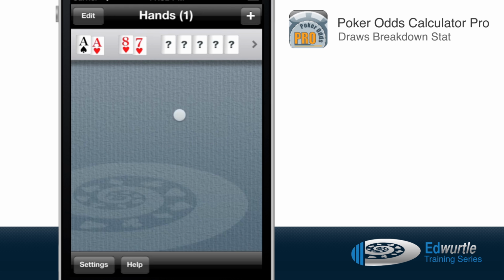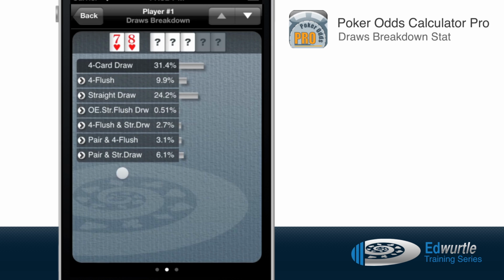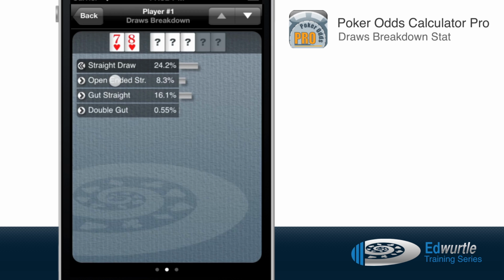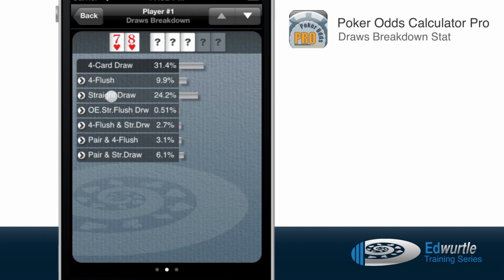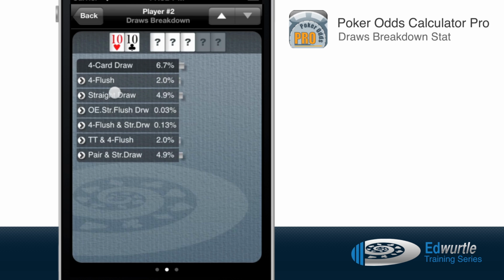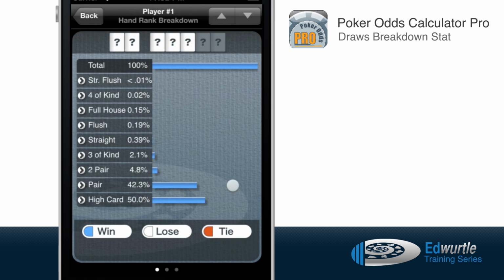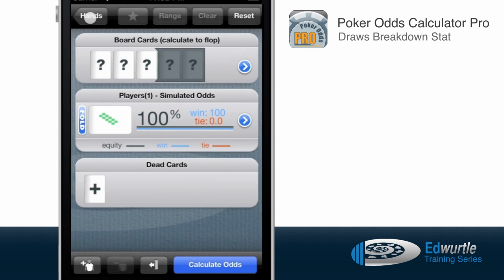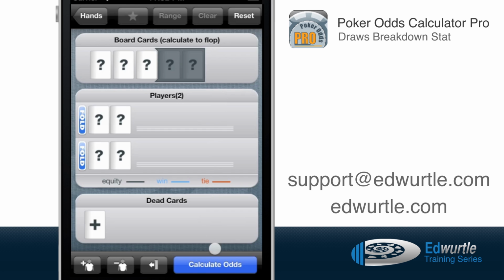Draws Breakdown - Poker Odds Calculator Pro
Poker Odds Calculator Pro Training Series: Draws Breakdown